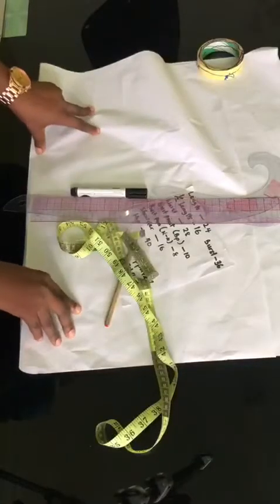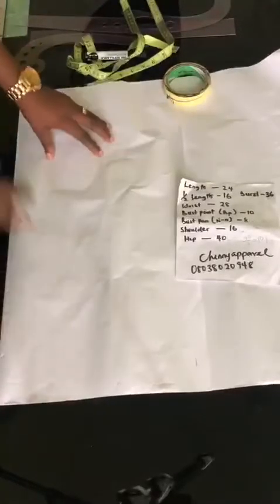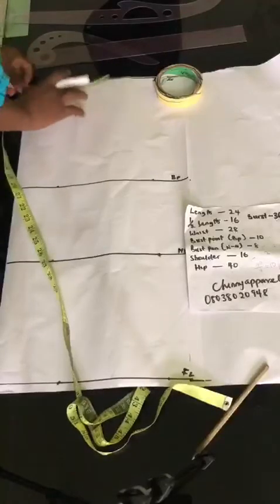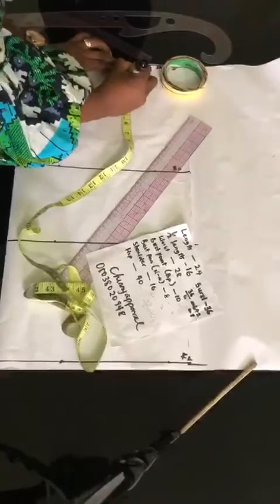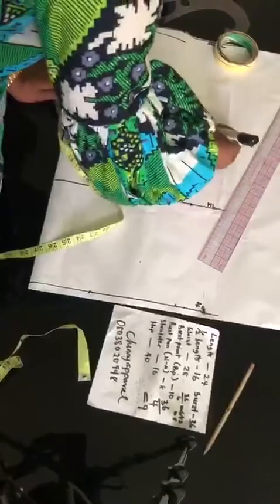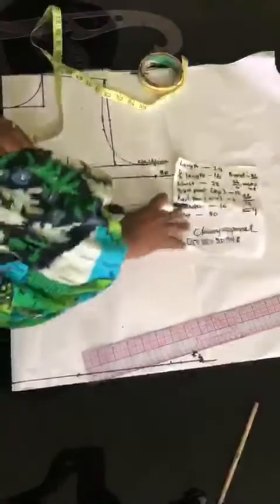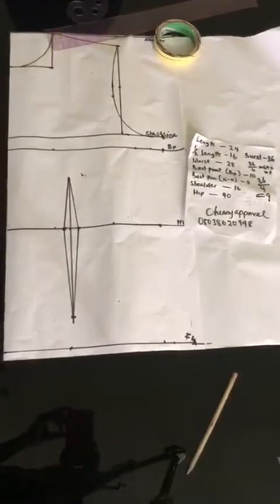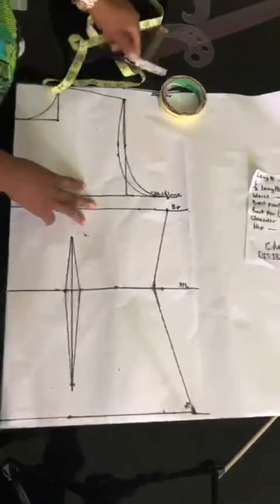HOW TO DRAFT A BASIC BODICE TOP FOR BEGINNERS(PART 1)